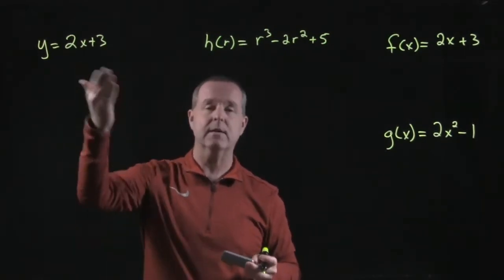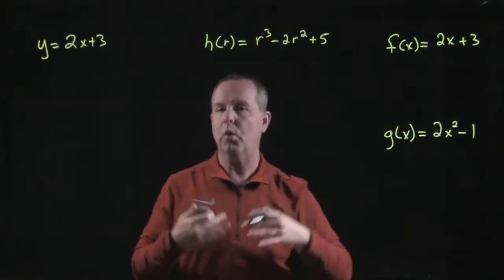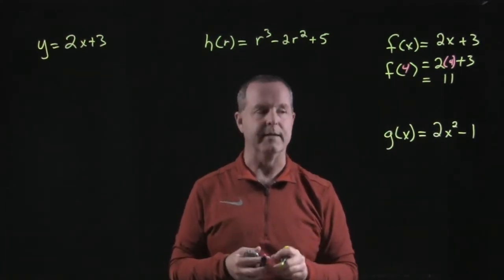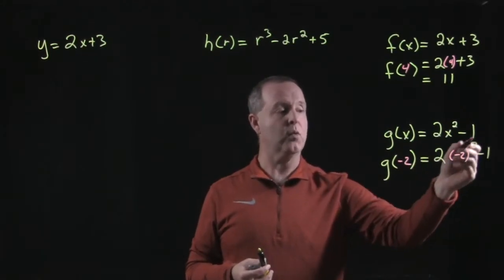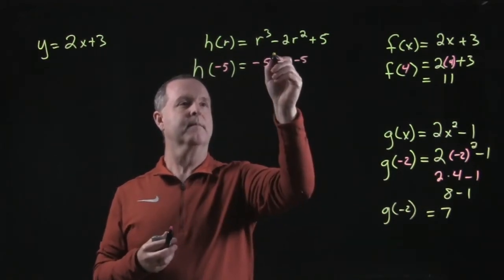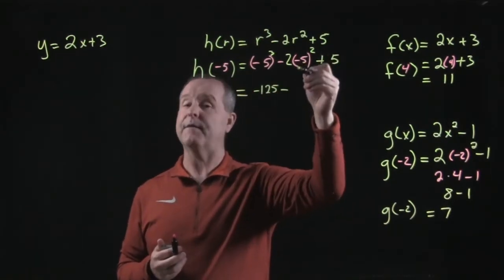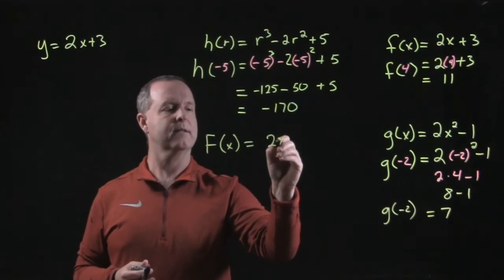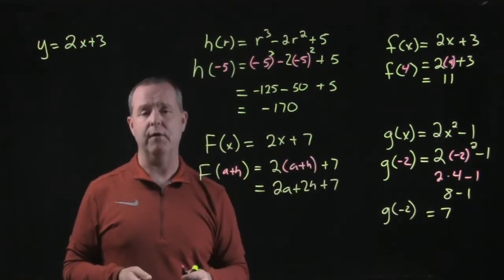Using Function Notation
8.1.3 Introduction to Functions